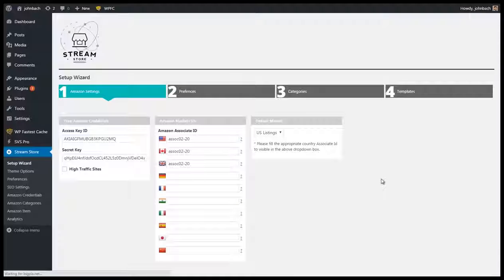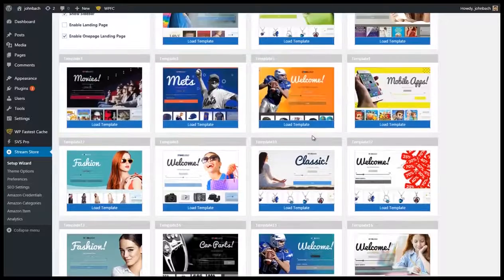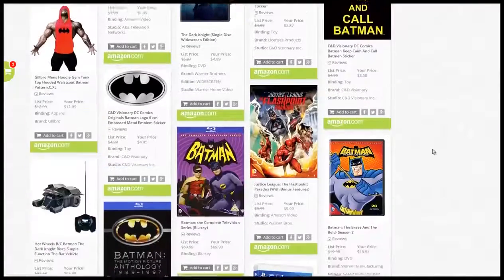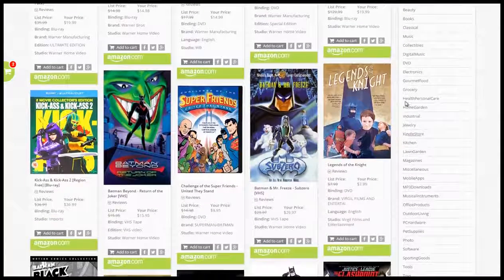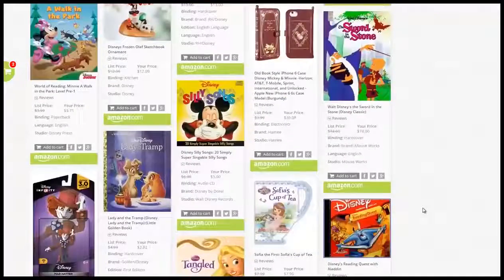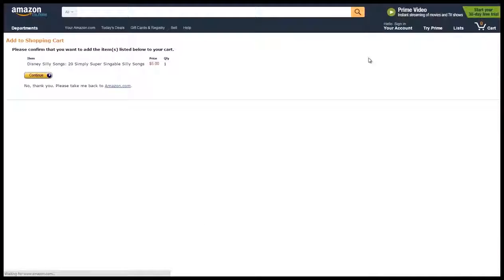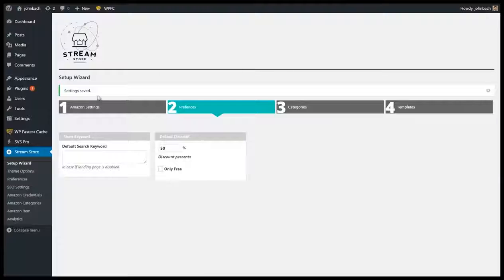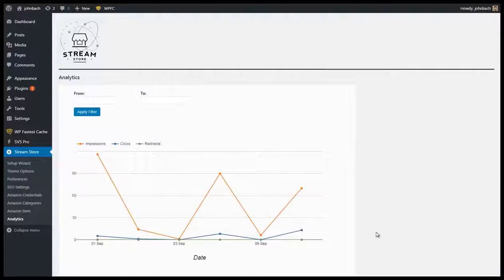Autopilot WP plugin to create and import amazon products to your store - Stream Store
How to create amazon store with complete products
Best automated amazon store builder 2019
How to import amazon products to your store on autopilot
Autopilot WP plugin to create and import amazon products to your store
Best amazon store builder with unlimited products importing
Best Wordpress plugin Amazon store creator 2019
Automated amazon store builder for Wordpress 2019
Autopilot Amazon store builder Wordpress plugin 2019
Best amazon store builder with Dynamic Posts for Wordpress
Best software to create amazon store, import unlimited products and create Dynamic Posts